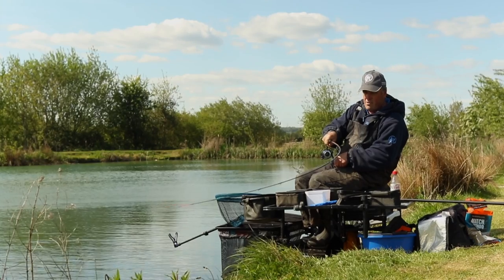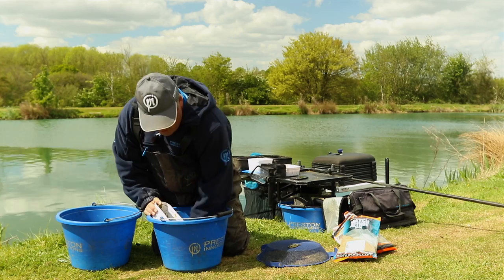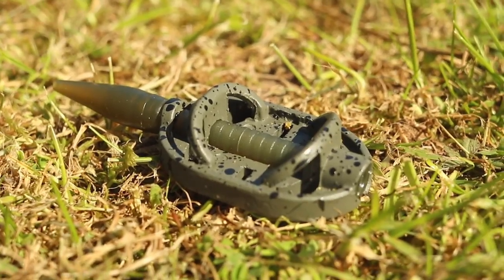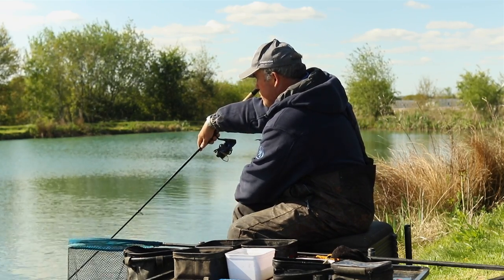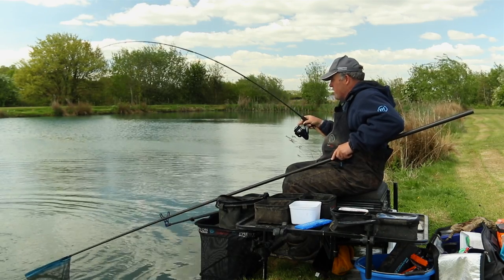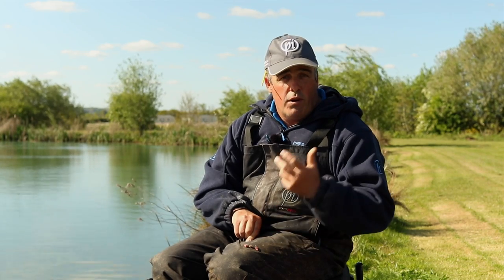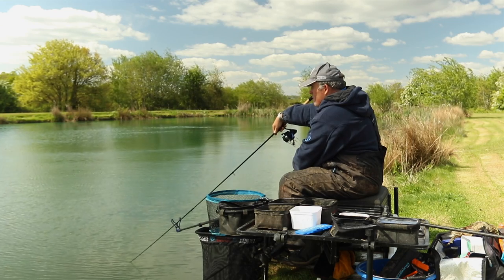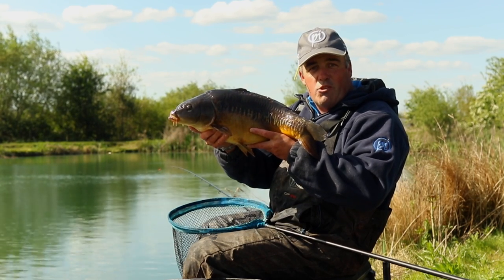How To Catch MORE on the Method Feeder!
*METHOD FEEDER MASTERCLASS*
Here's an extensive method masterclass from Preston star Des Shipp. It's packed full of useful tips and essential advice to help you bag more on the method feeder!

In this 33 minute + masterclass Des runs through different baits, terminal tackle, preparation, tactics along with loads of essential tips to give you an edge on the bank.